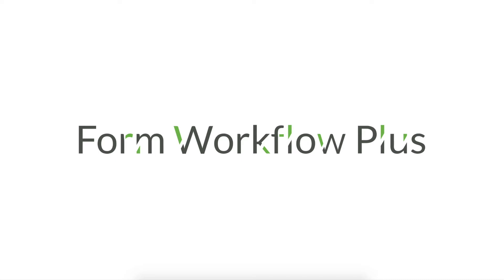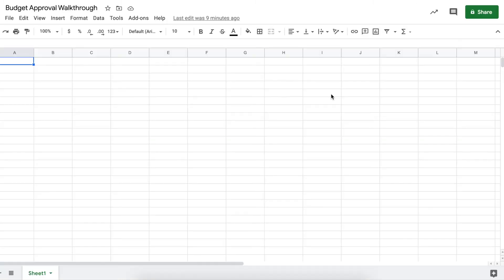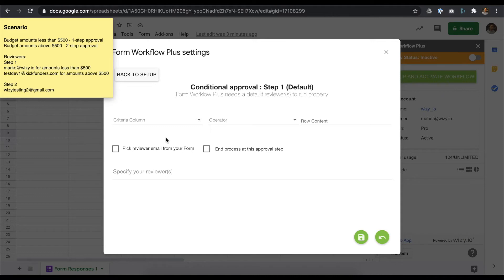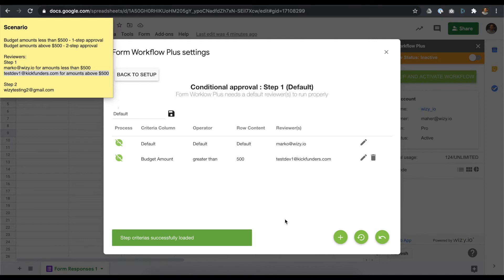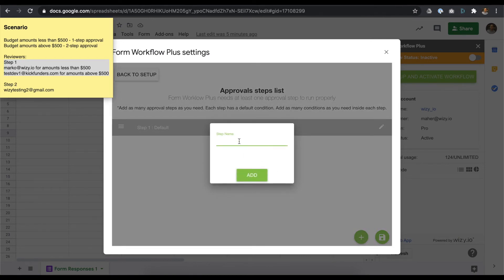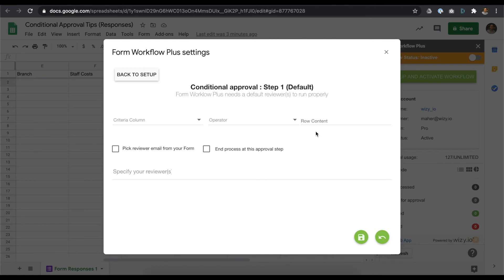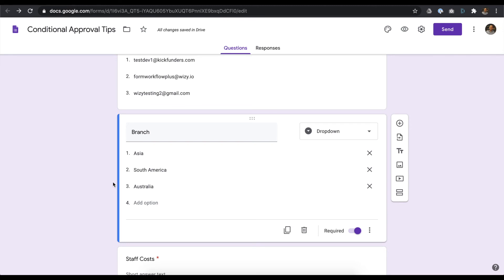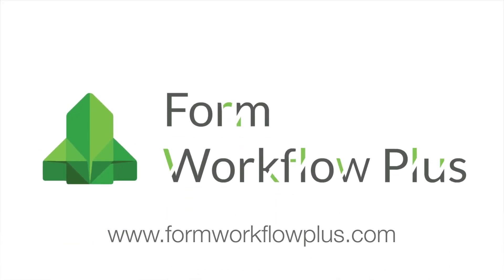How to Add Conditional Approvals in Form Workflow Plus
Form Workflow Plus is a Google application that helps you quickly create approval workflows using Google Sheets and Google Forms. Workflows can be as simple or as complex as you like, with the ability to add multiple levels of approval and set multiple conditions per approval step.